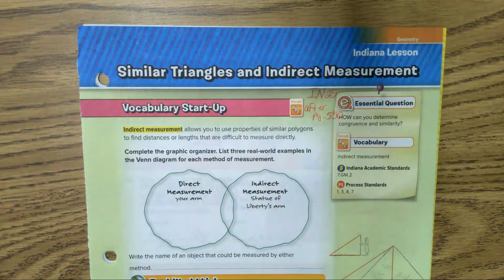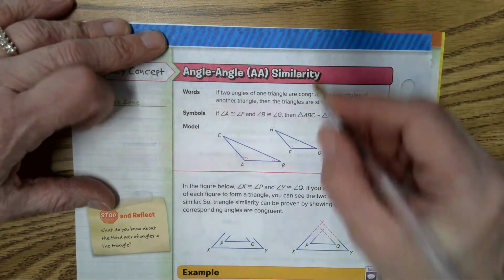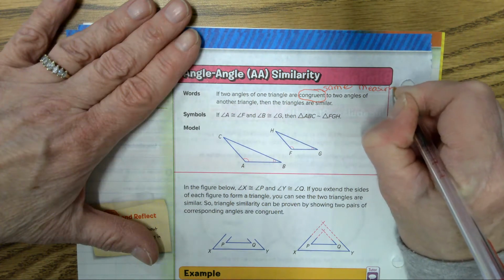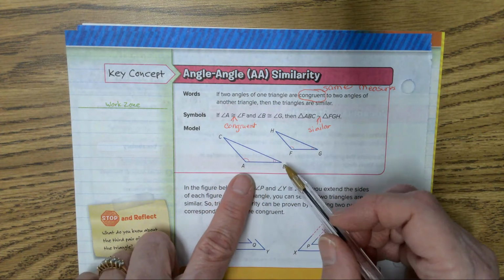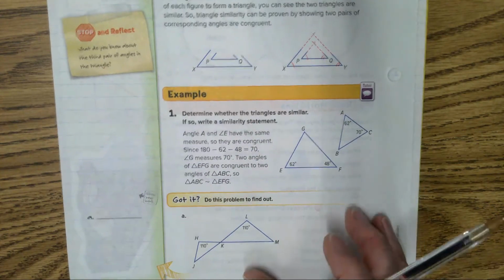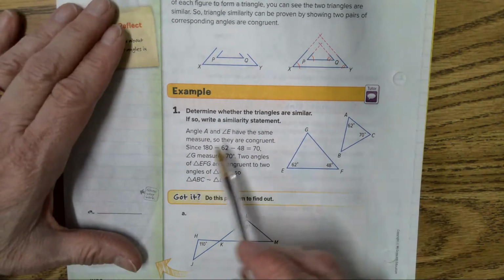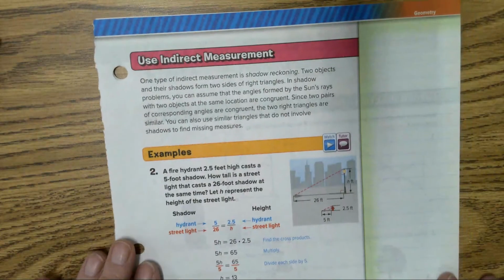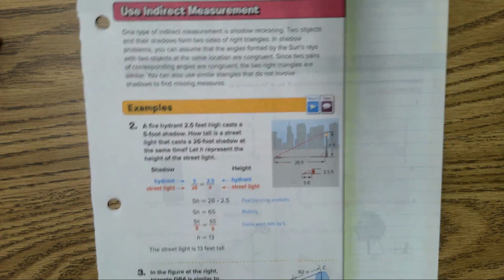M7 Similar Triangles & Indirect Measurement IN25 IN28